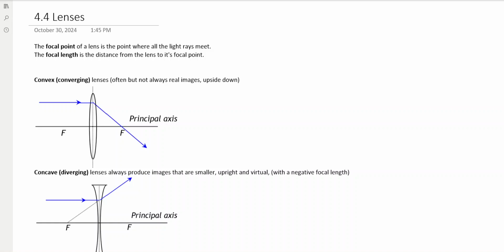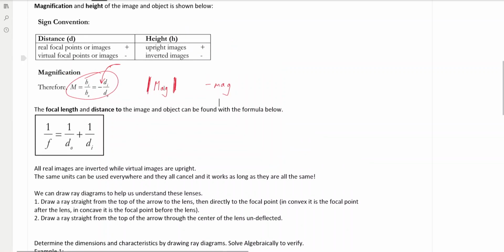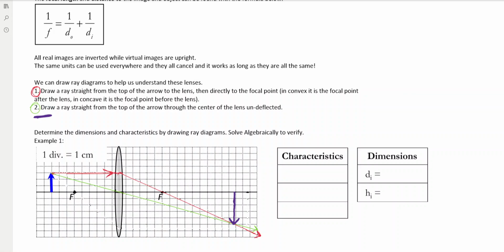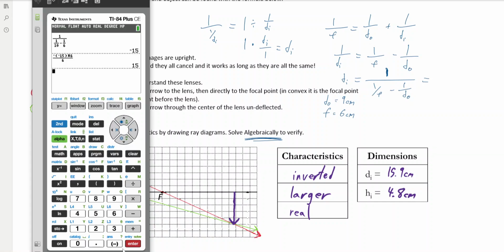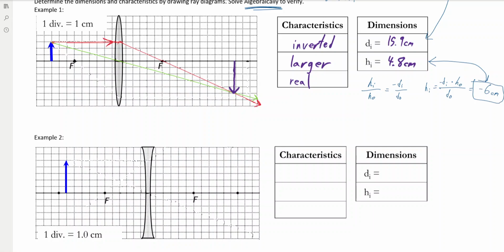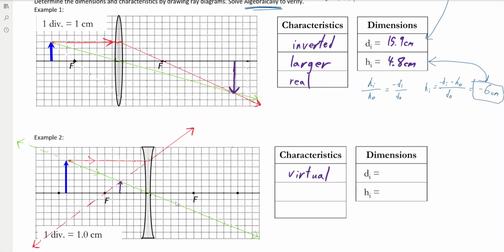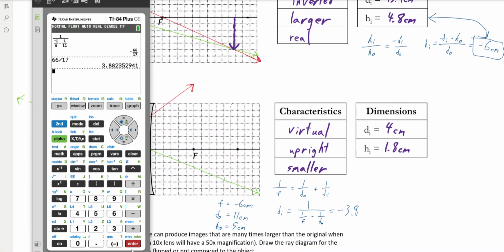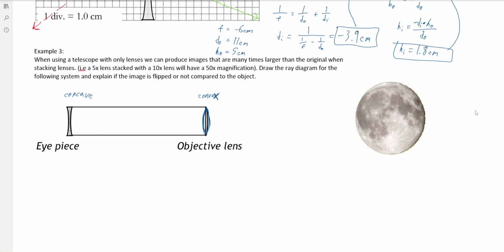4.4 Lenses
This video is meant to help my Physics 30 class better understand the basics of lenses and how light refracts using focal points and focal lengths, magnifying the real image (onto a screen) or forming virtual images only our eyes can see.